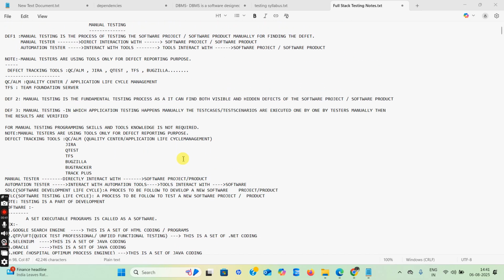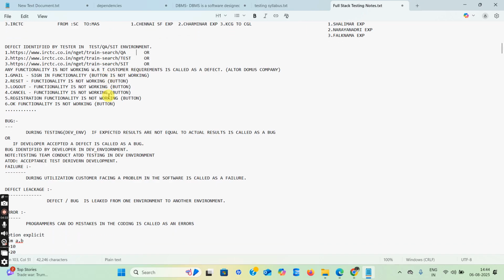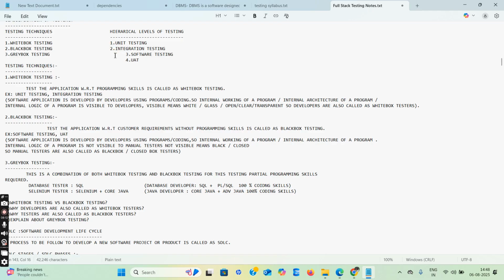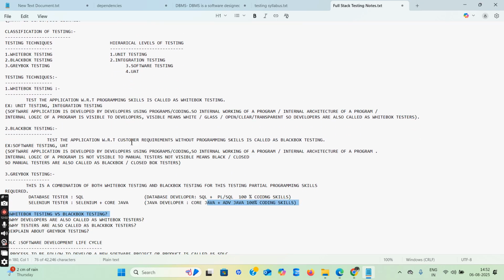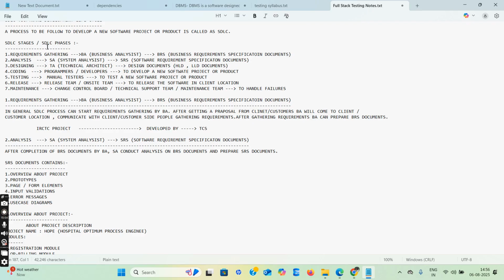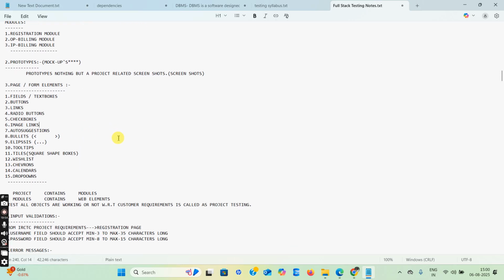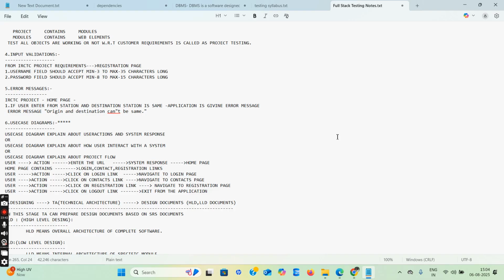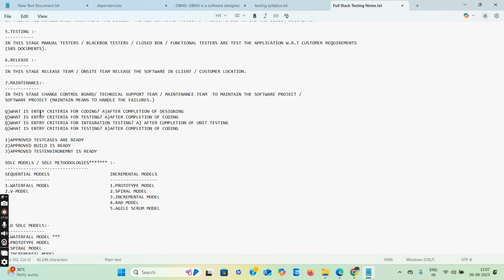class 76 (Testing Techniques,SDLC Life Cycyle,SDLC Stages and Phases)